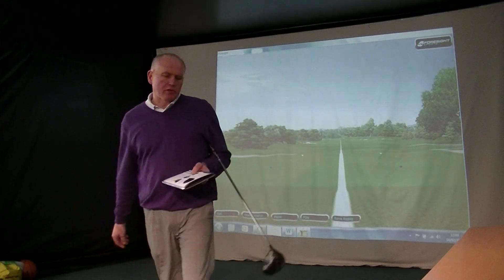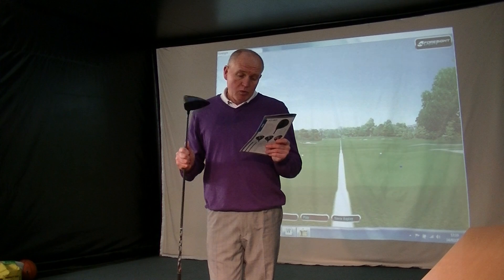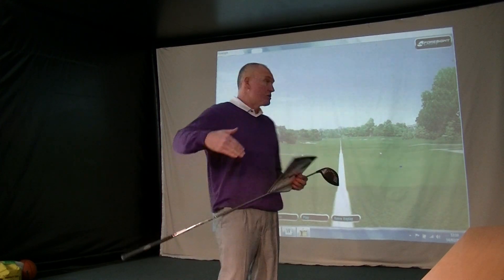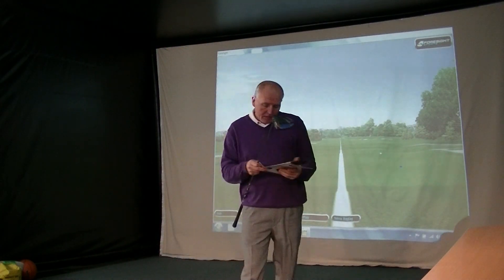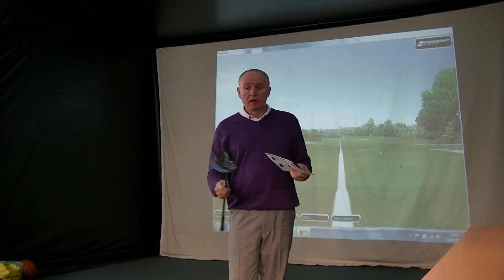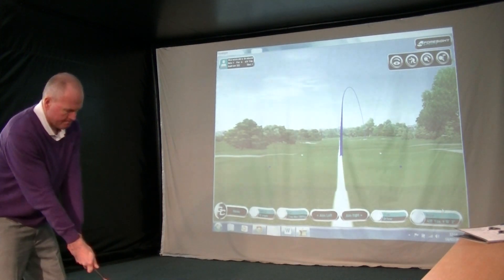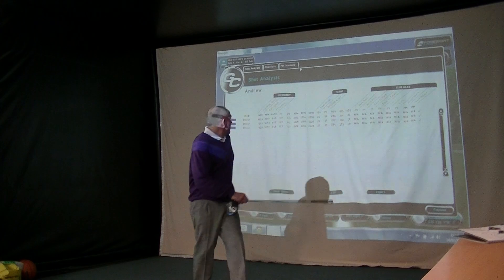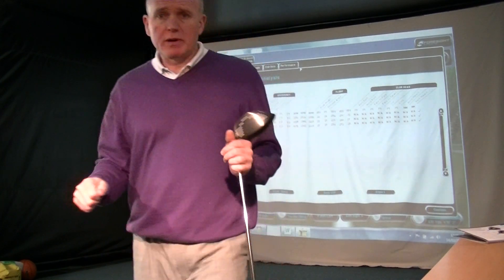Ping G30 LS Tec driver review.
The new low spinning Ping G30 LS Tec driver.